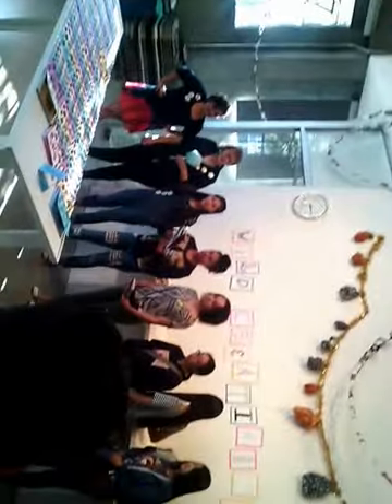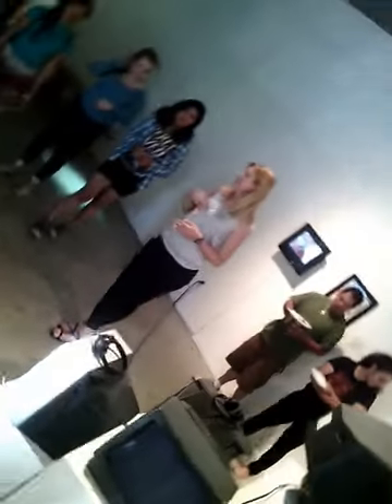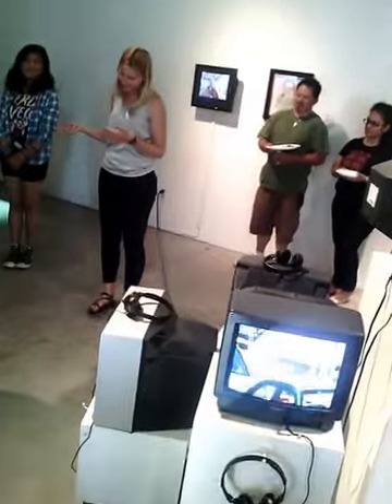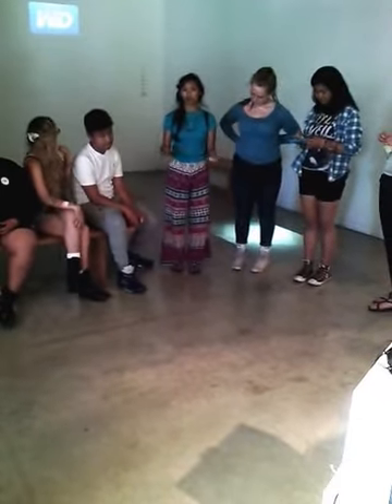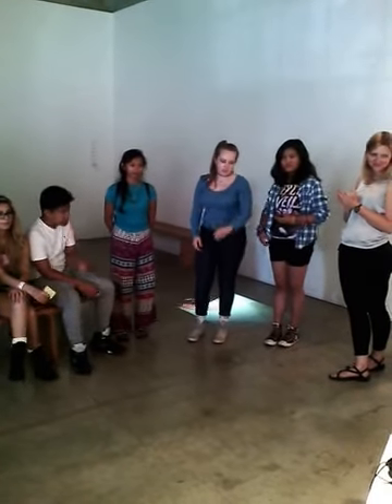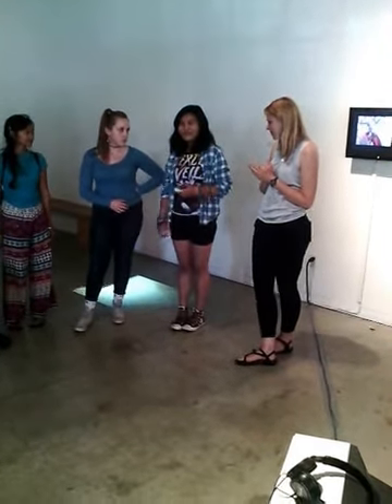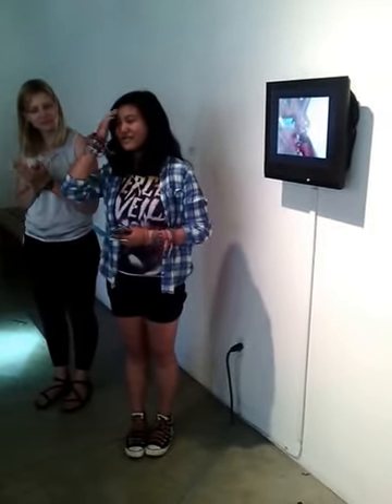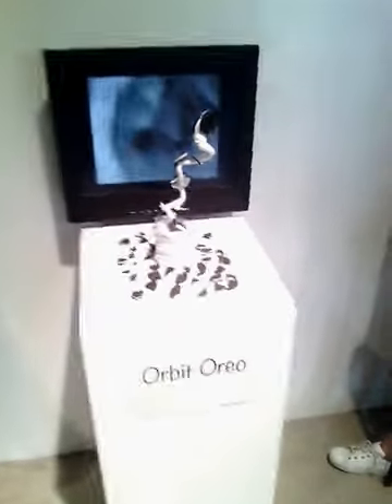(T)HERE, on view at Southern Exposure. August 5-15, 2015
12-6pm Tuesday to Friday @ Southern Exposure: 3030 20th Street.

Footage from (T)HERE Opening Reception, held August 5th at Southern Exposure.

Youth Artists: Giselle, Syncere, Breanna, Analei, Patrick, Sofia, Samantha, Winson, Naomi Jane, Ming Ye, Alyssa, Serena, Elisa, Manuel, Roxy, Victor, Radha, Naomie, Jermiesha, Raymond, Taylor, Terence, Crystal, Leanne, Shannon, Lucinda, WenJie (Emily)
Lead Teaching Artists: C. A. Greenlee, Jennifer Klecker, Wei Li
Teaching Artist Assistants: Daniel Melo, Kate Rhoades, Simon Tran
Youth Leader: Grace Leary
Documentation Intern: Kayleena Fong
MVS Interns: Uji Venkat, Sasha Leitmann
AIE Program Director: Claire LaRose

For more: SoEx.org